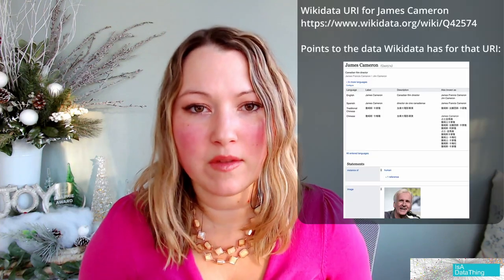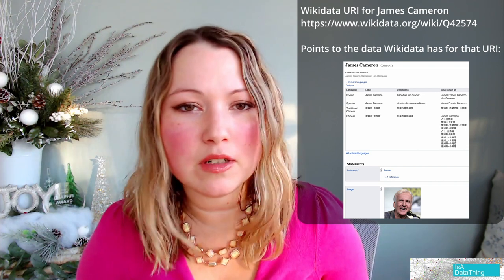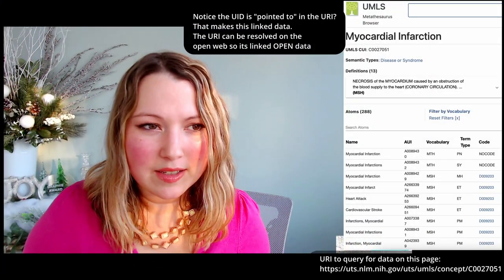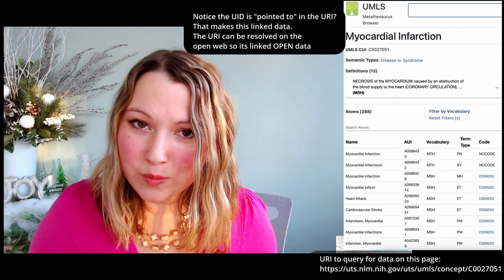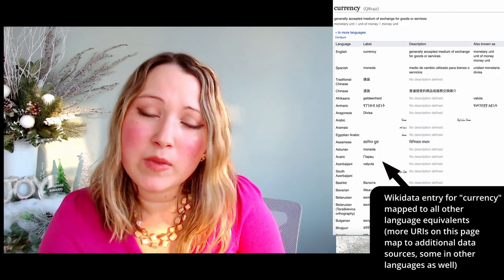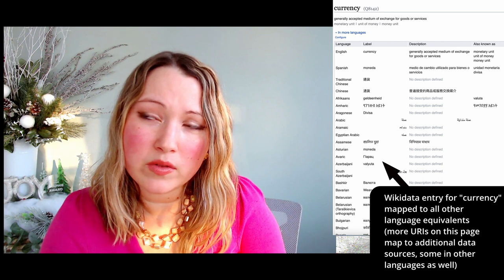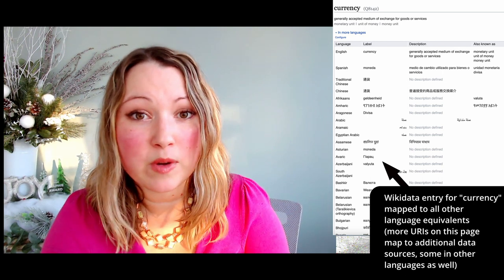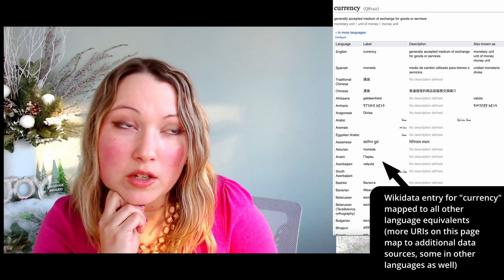Why I LOVE 💖 Linked Data- And Maybe You Should Too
Linked Data has a lot of benefits, mapping between entities, sharing of data across dispersed databases, and making ETL way easier if you are using the base standards from W3C. Come check out some of the other things I love about Linked Data, and why you might want to go and check it out for yourself.